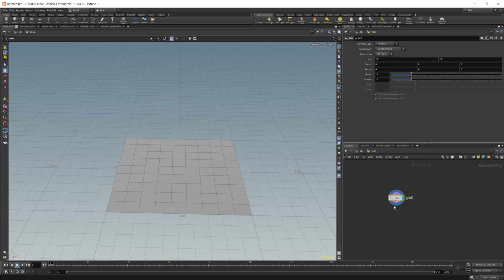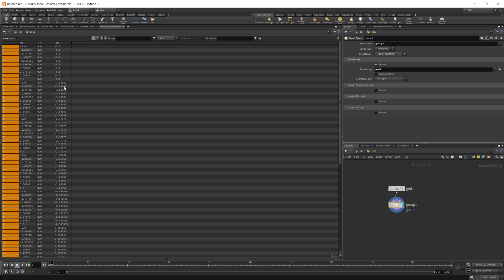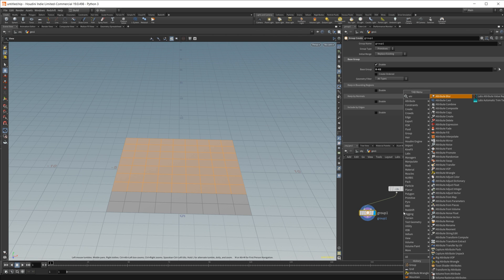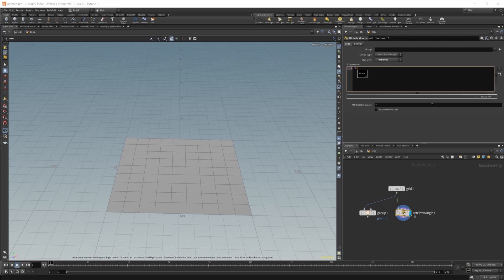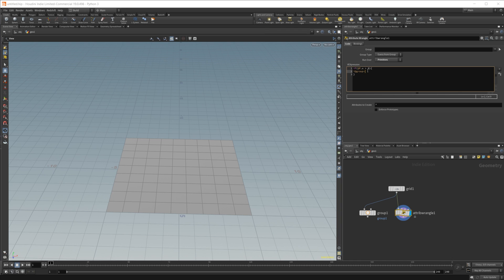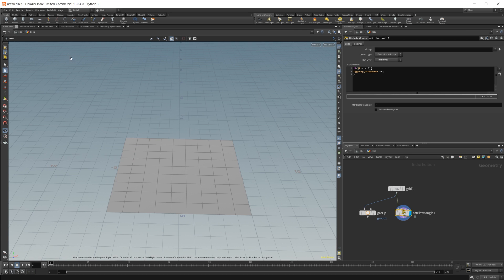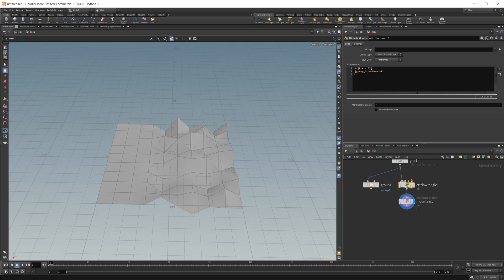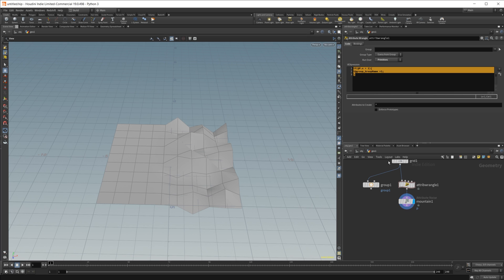Creating Groups with Vex | Houdini 19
Creating groups inside of vex is relatively easy to do and allows you to do a lot of complex operations that normally would be difficult to achieve. We go over how to create groups inside vex.